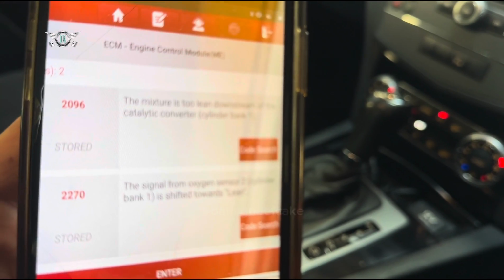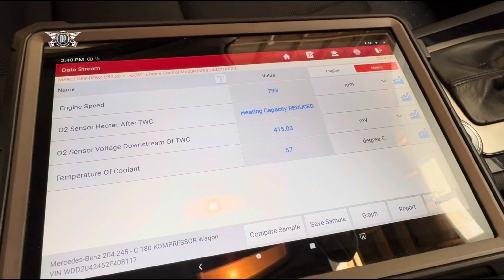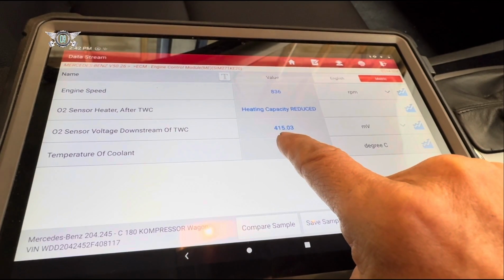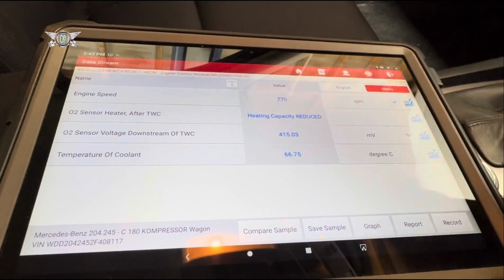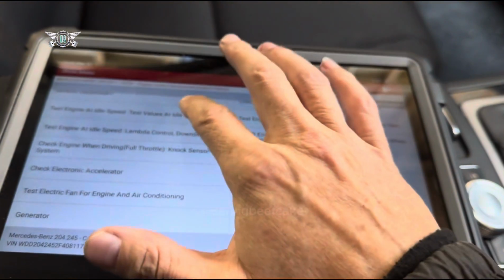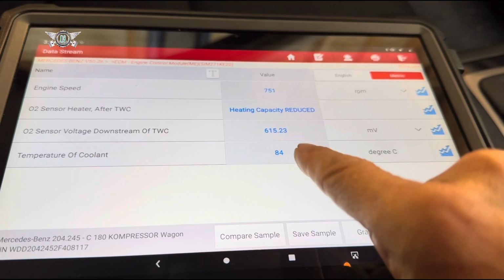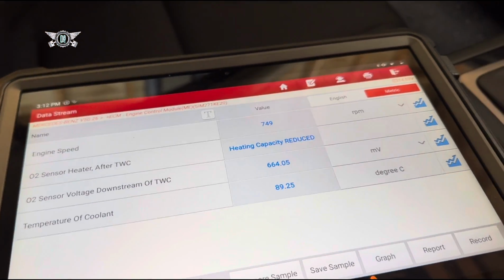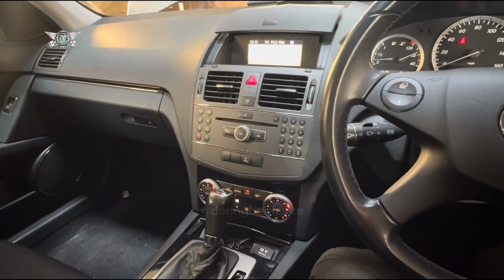Mercedes w204 c180 2009 mixture to lean fault problem, changed O2 lambda sensor as one solution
In this video I have this Mercedes c180 w204 2009 and I’ve had a couple of fault codes with an engine light stating the is a lean condition on bank 1, so one possible solution is the replacement of the O2 lambda oxygen sensor which I did in this car based on my reading however other issues can also cause lean problems. I decided to change the sensor but it’s an expensive one so perhaps some extra checks would be wise. Am mainly showing in the video how to replace the sensor. Not focusing to much on diagnostics of the problem.